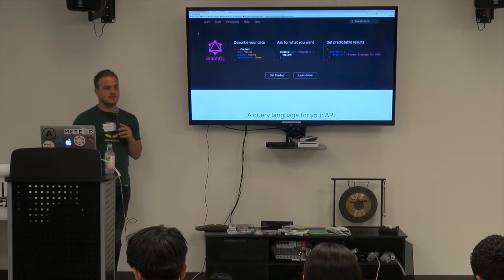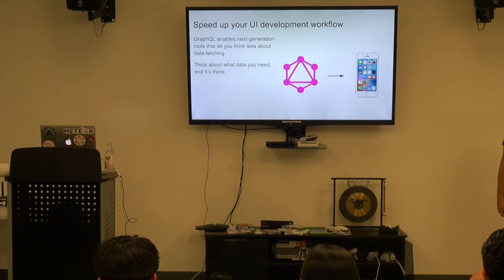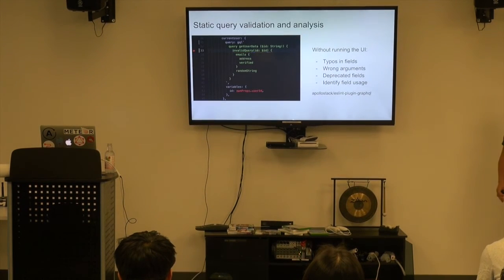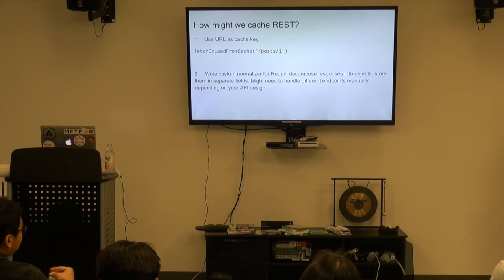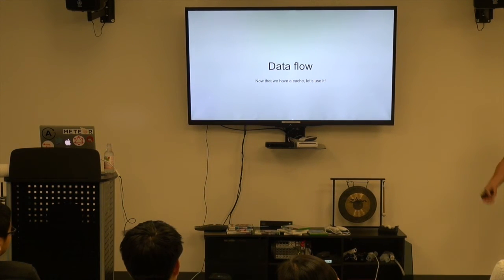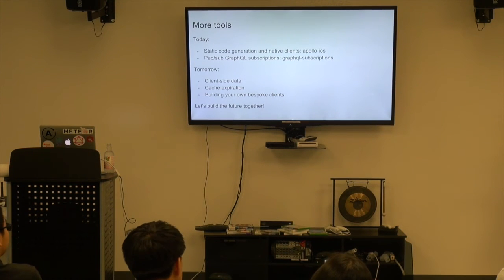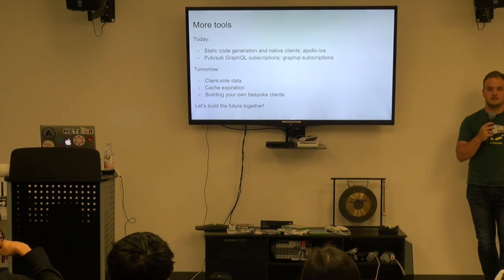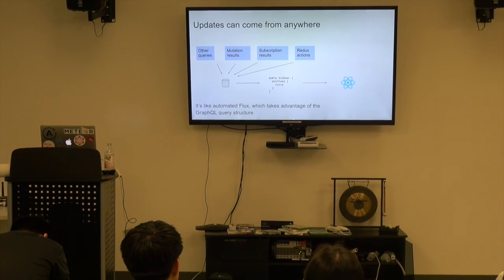Why UI Developers Love GraphQL - Sashko Stubailo, Apollo/Meteor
Sashko Stubailo, one of the core developers on the Apollo team at the Meteor Development Group, graciously came by to give a tech talk @ the Coursera office to introduce us all to GraphQL.